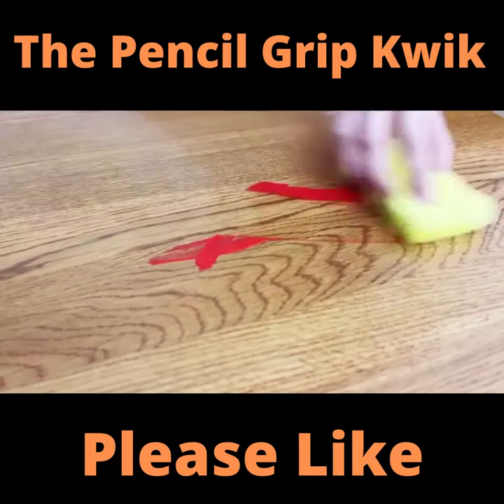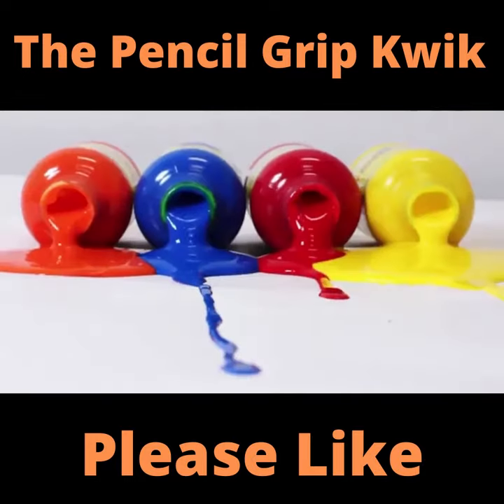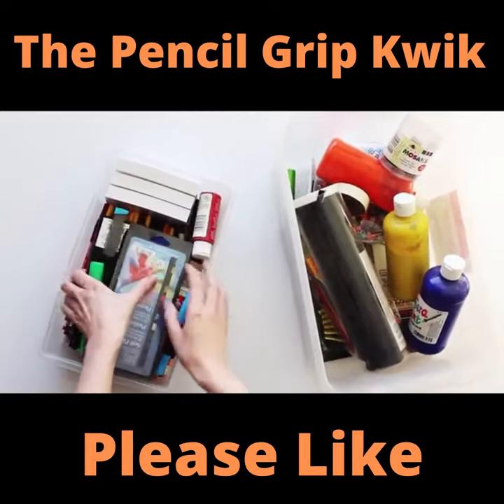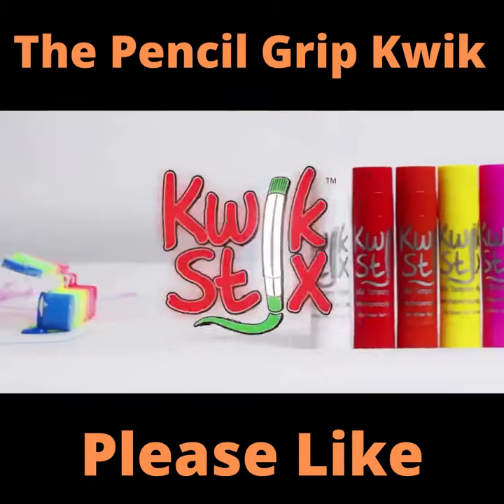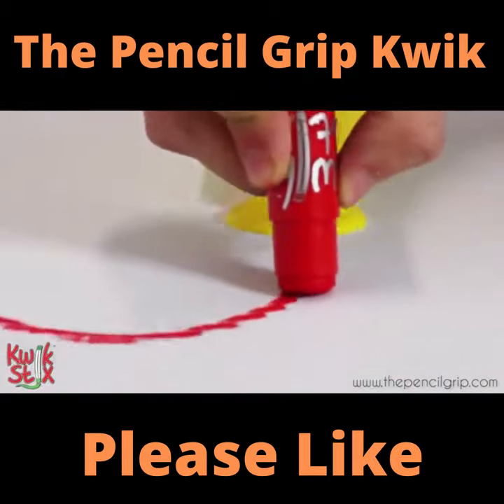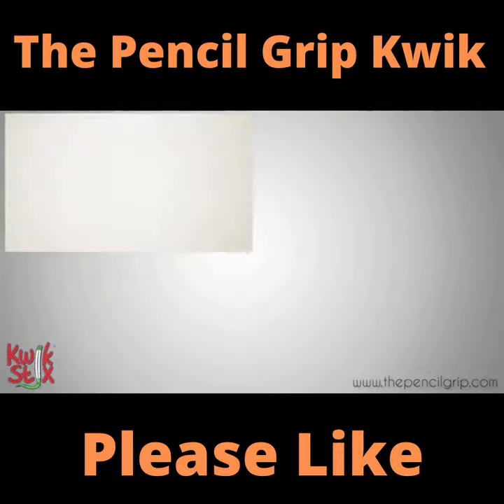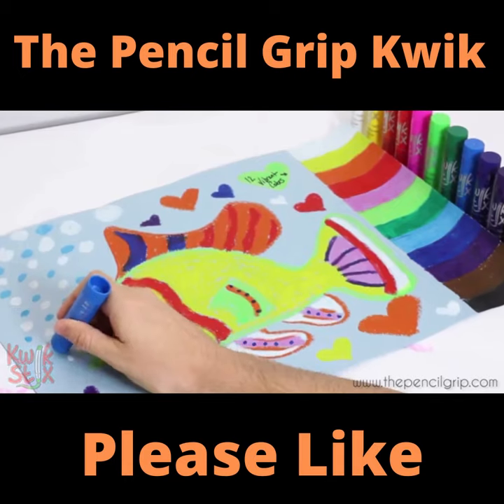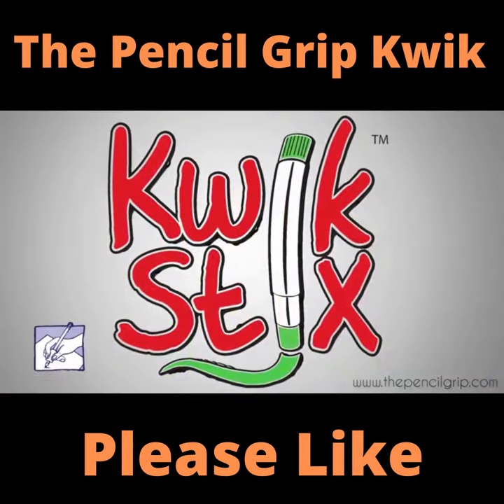The Pencil Grip Kwik Stix Tempera Paint, Classic, Assorted 24 per Set Toys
The Pencil Grip Kwik Stix Tempera Paint, Classic, Assorted 24 per Set